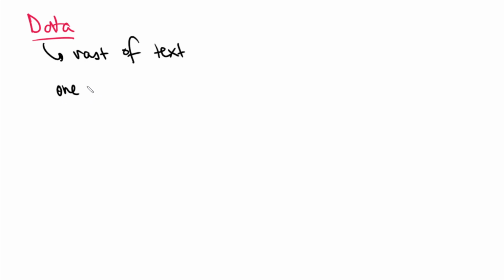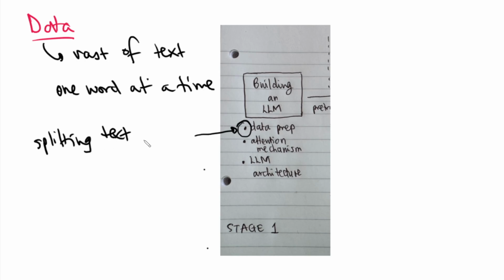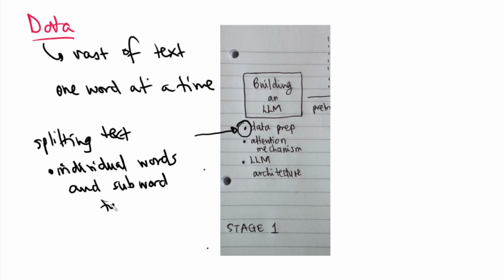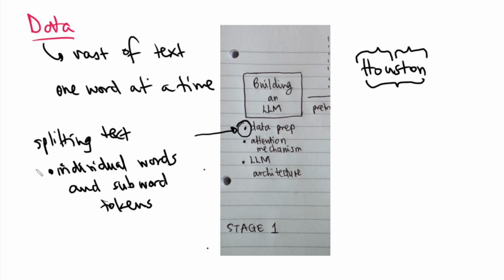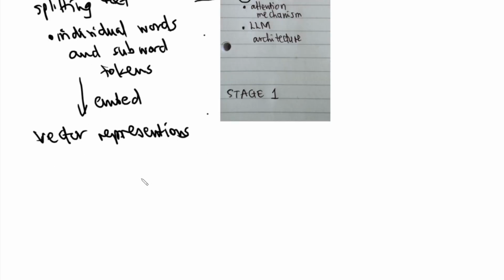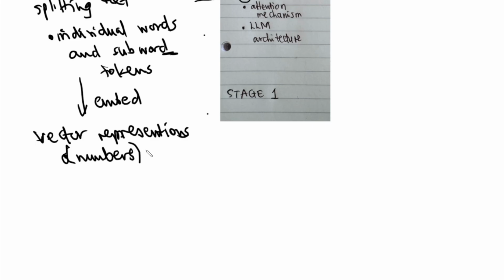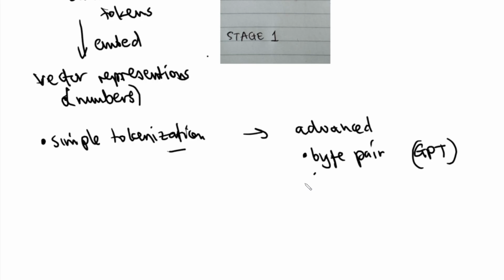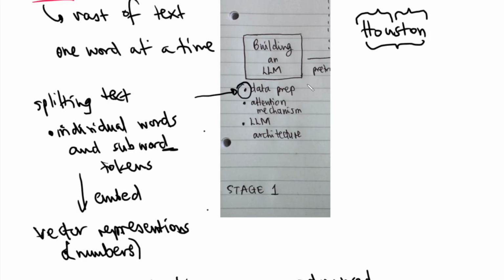Working with Text Data